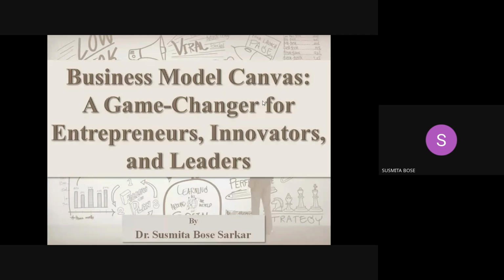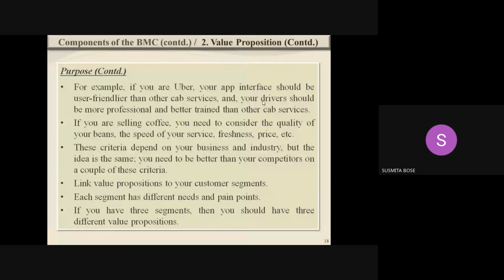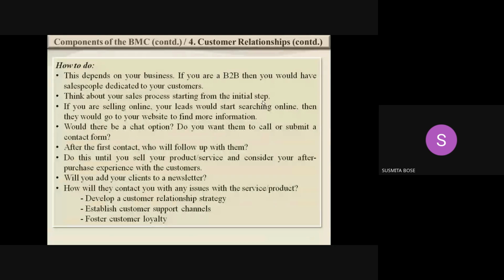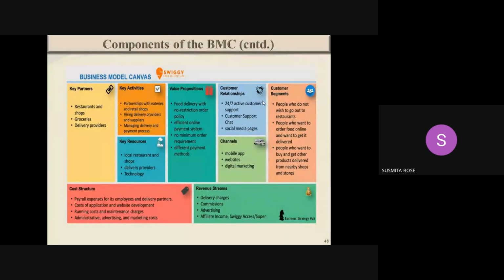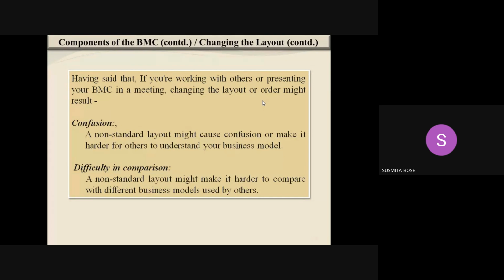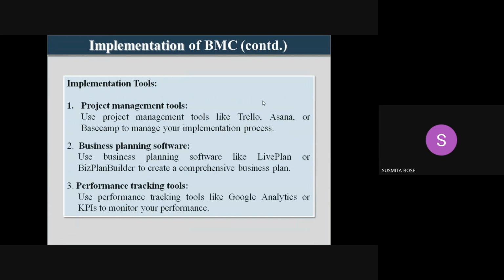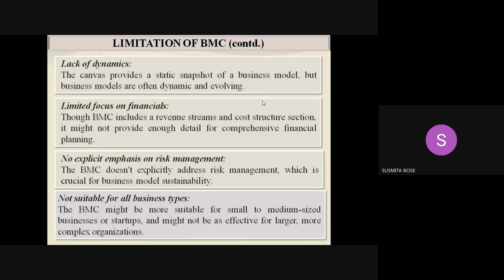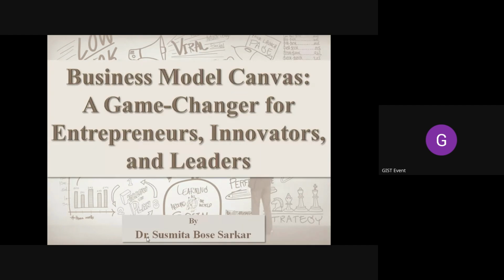Session/ Workshop on Business Model Canvas (BMC)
An initiative by the Institution’s Innovation Council, Global Institute of Science & Technology
Theme - Entrepreneurship
Activity Name –Session on Business Model Canvas (BMC)
 Students & Faculties – Early Stage Entrepreneurs
Event Date and Time –07/05/2025, 11:00 AM TO 1:00 PM
Event Mode – Hybrid
Participants – 60
The entire session mainly focused on:
1. Giving broad idea about Business Model Canvas to the participants,
2. Giving idea about different template for developing new business
model.

Guest Speaker – Dr. Susmita Bose Sarkar
Founder and Director · Zensus Solutions Private Limited